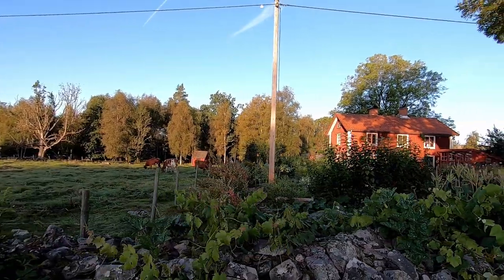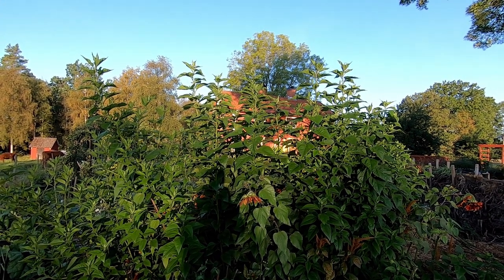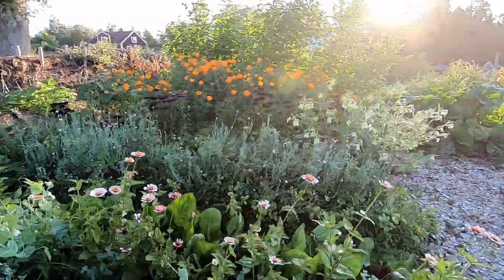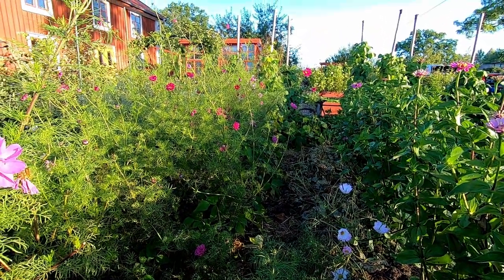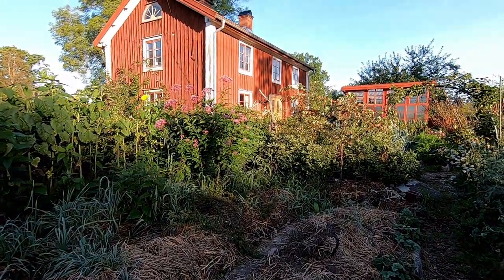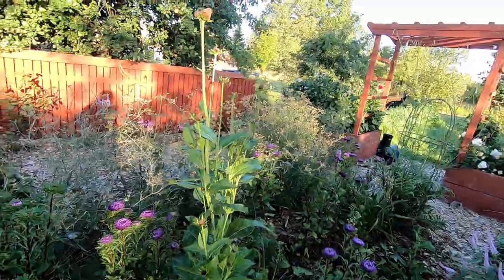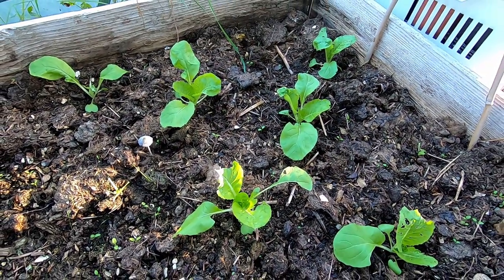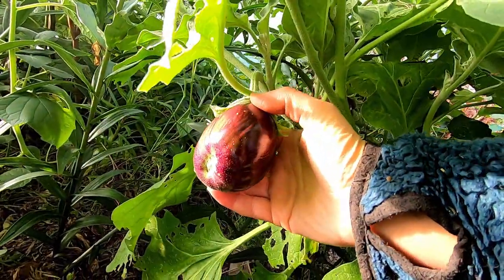Early Frost, Cool Flowers and New Sowings - My Late Summer Vlog August 2021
The kitchen garden is full of surprises - like unusually early frost! I was just getting used to the thought of summer ending, and now here we are. Right on the edge of a new season. Join me on a walk through my late summer garden to find out what I'm up to now. I hope the vlog inspires you to make fall preparations while also enjoying the last drops of summer in the garden.

I have all kinds of garden hacks for beginners as well as seasoned growers!

Or, read my garden blog at sarabackmo.com where I tell you all about my Swedish kitchen garden and how to become self-sufficient in vegetables. I go through everything from mulching to starting new beds, raised bed gardening, bokashi composting, hydroponic gardening and much more!

Editing by: @Idasjoo